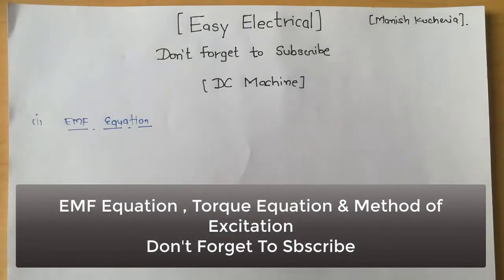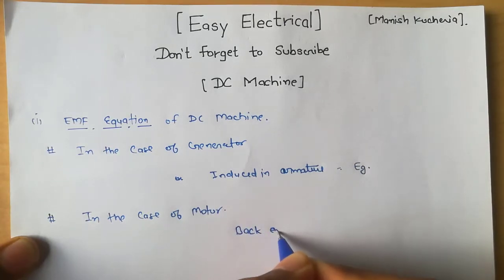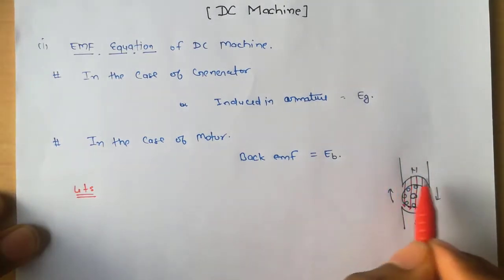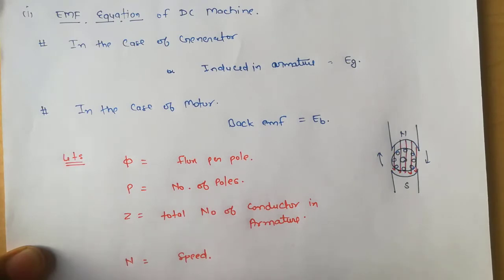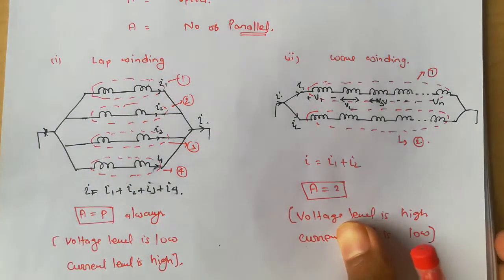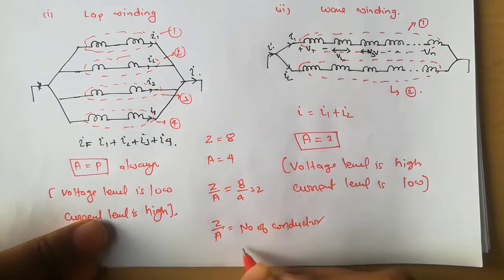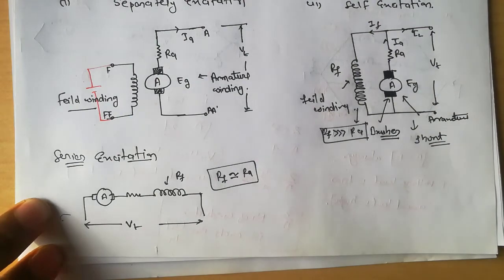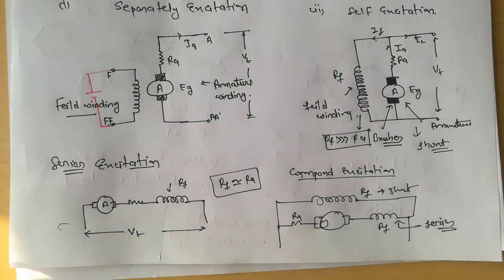Torque Equation of DC Machine | EMF Equation of DC Machine | DC Machine for SCC JE |Gate 2021|Lec-3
So Guys Today we talk about Torque Equation of DC Machine ,EMF Equation of DC Machine and Excitation Method for DC Machine